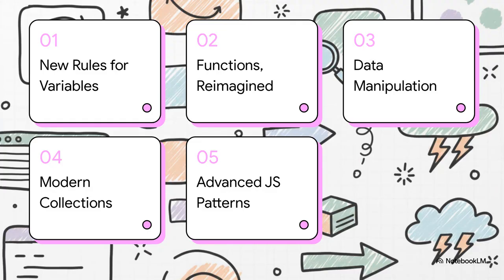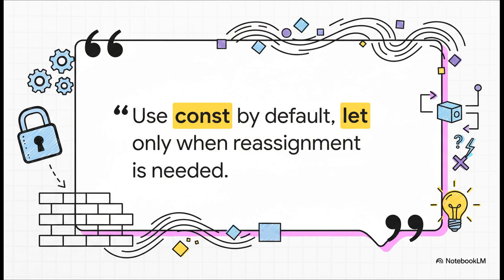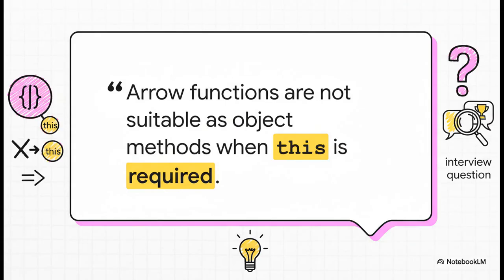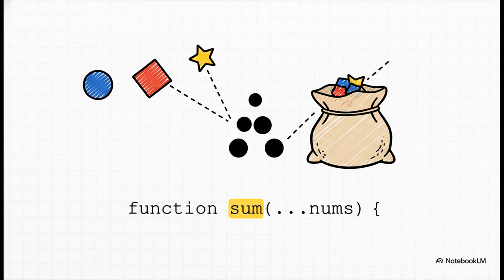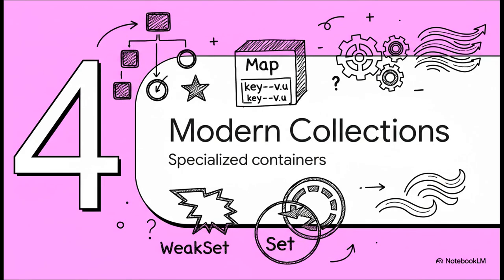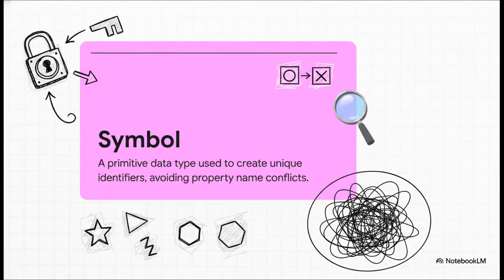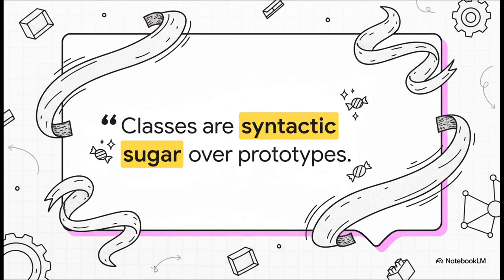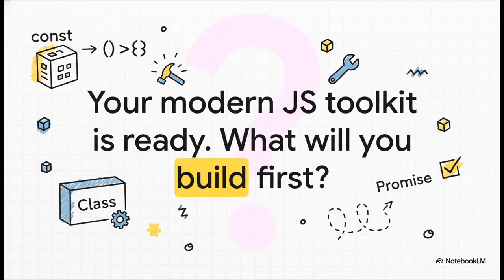Javascript (Part 2) : Modern JavaScript Features: let, const, arrow functions, spread/rest operator,